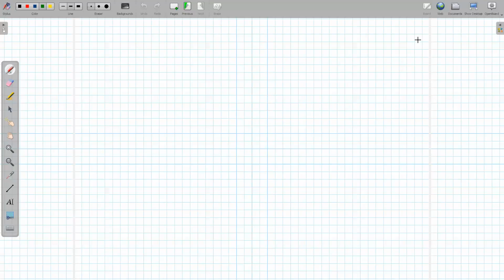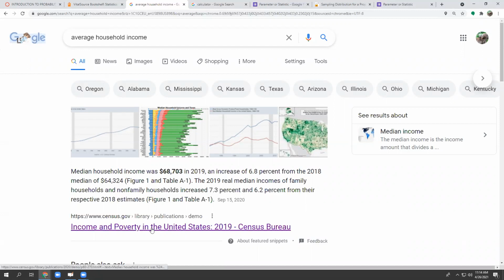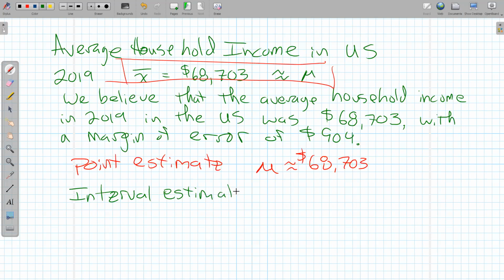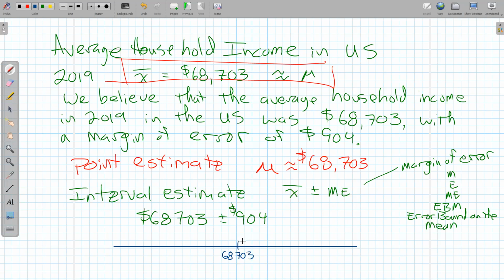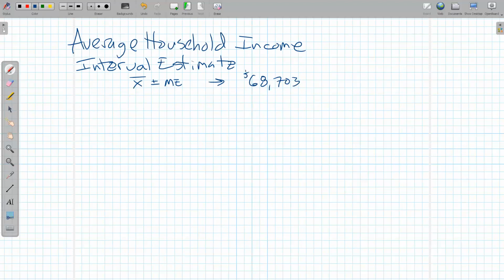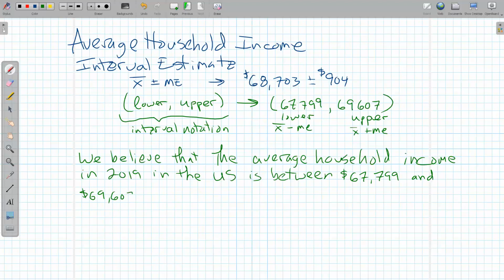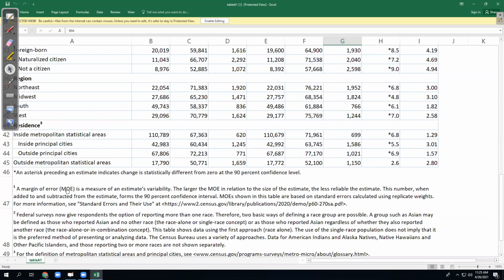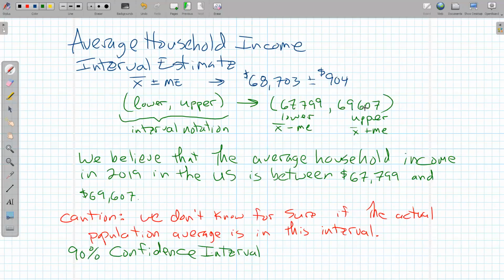MTH243 Week5 Day9 Confidence Interval for a Mean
Stating a point estimate for a population mean and an interval estimate for a population mean.